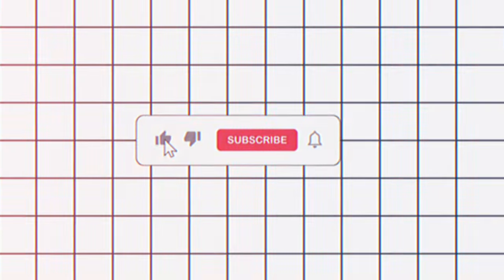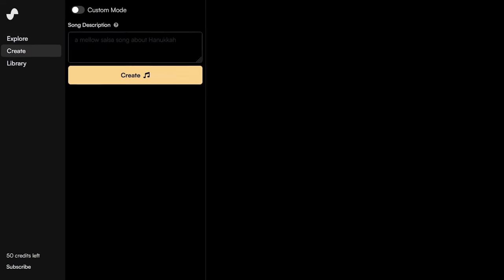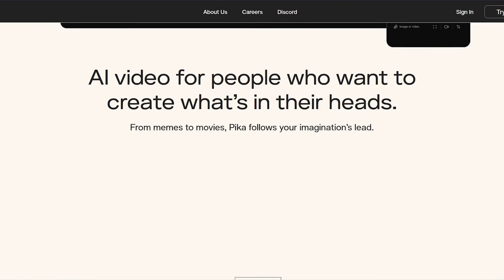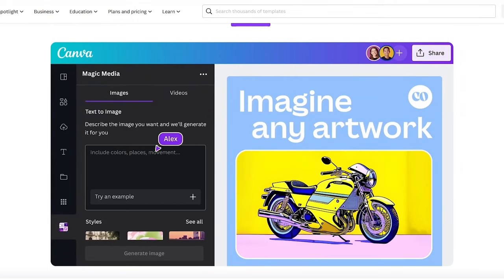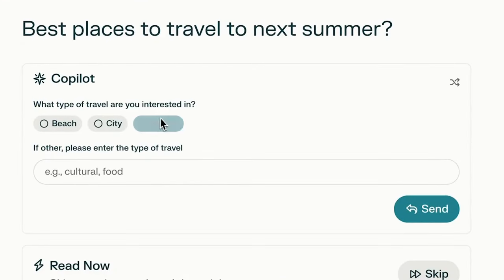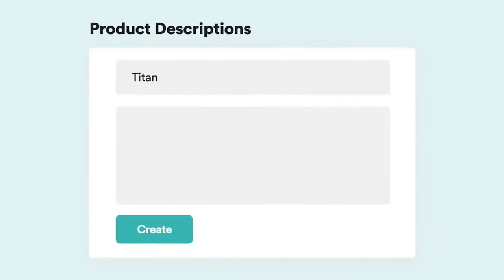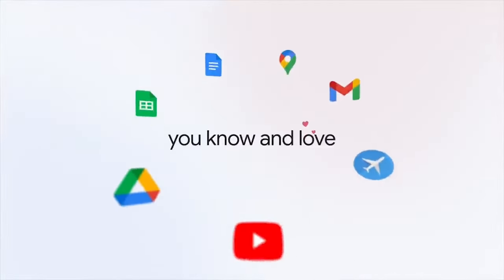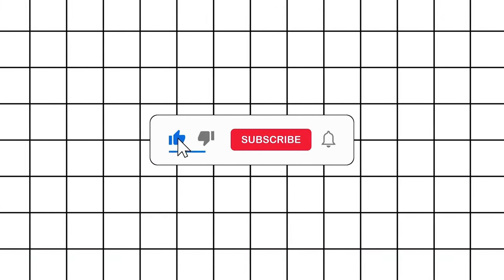10 INSANE AI Tools You Won't Believe are FREE! AI Tools You Must Try in 2024!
Here are the 10 most INSANE AI Tools You Won't Believe are FREE! NEW AI (Artificial Intelligence) Tools You Must Try in 2024!

Get ready to be amazed as we unveil a groundbreaking collection of new AI (Artificial Intelligence) tools that not only push the boundaries of innovation but also come to you completely FREE! 🆓💡

Hey, and welcome back to AI Genius ☁️

💡 Artificial intelligence has taken massive leaps forward, and we are here to bring you the latest and greatest innovations that will leave you in awe. Join us as we explore an array of cutting-edge AI tools that are revolutionizing industries and pushing the boundaries of what's possible for your online business.

⏳ Time Stamps
(0:00) Introduction
(0:32) TTSMaker
(1:18) Suno AI
(2:24) TextFX
(3:17) Pika Labs
(5:00) Canva AI
(5:57) Perplexity AI
(7:00) Lexica
(7:42) Copy AI
(8:59) Genie
(8:59) Gemini